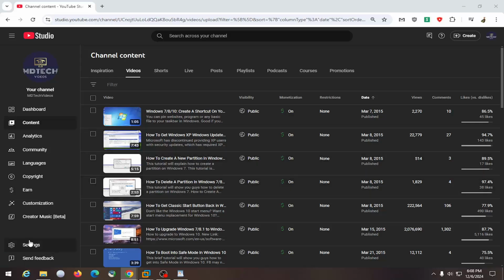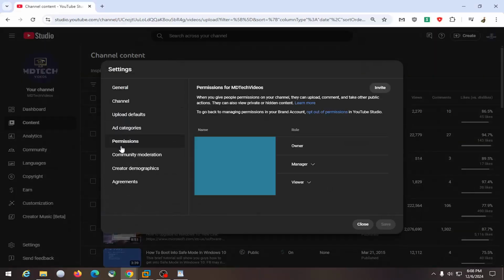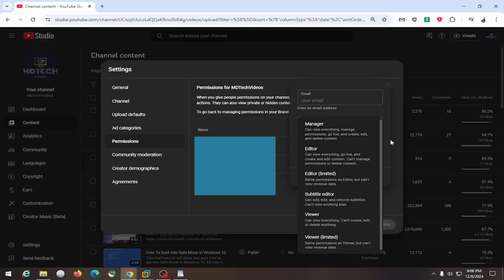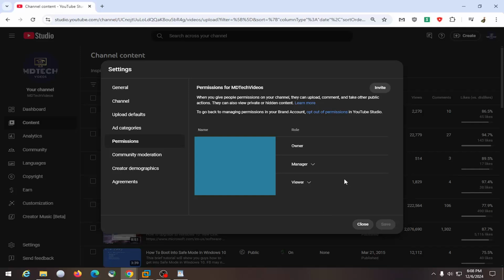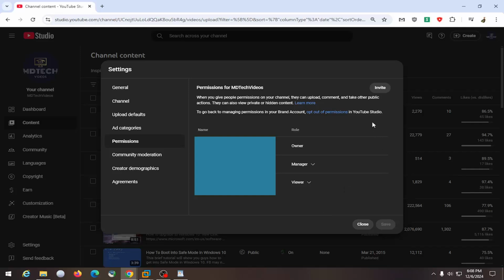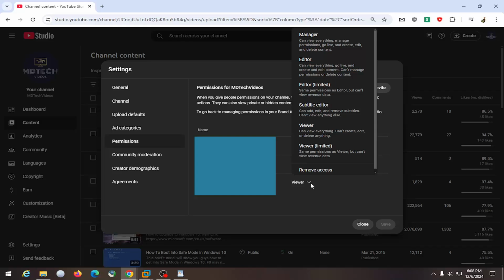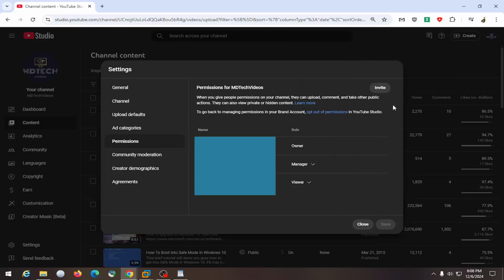How to Add Manager to YouTube Channel [Tutorial]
This tutorial explains how to add a manager to your YouTube channel, allowing you to share channel responsibilities without giving full access to the account. Adding a manager can be especially useful for content creators who collaborate with others or need help with tasks like video uploads, analytics monitoring, and community management. Common challenges when adding a manager include navigating YouTube’s permissions system, especially for brand accounts, where specific roles and access levels need to be correctly assigned. Another issue is the potential for synchronization problems across devices or browsers, which may cause delays or errors in applying the new manager settings. Additionally, permissions can be restricted based on the user’s account type or YouTube’s evolving policy changes, making it harder to grant access to certain features. Technical glitches, such as account sync errors or connectivity issues, may also prevent the new manager from appearing in the user list or accessing the necessary features. Being aware of these challenges can help ensure a smooth process when adding a manager to your YouTube channel.

Issues addressed in this tutorial:
add manager to YouTube channel
how to add manager to YouTube channel
how do i add a manager to my YouTube channel
how to add someone as a channel manager on YouTube
can i add a manager to my YouTube channel